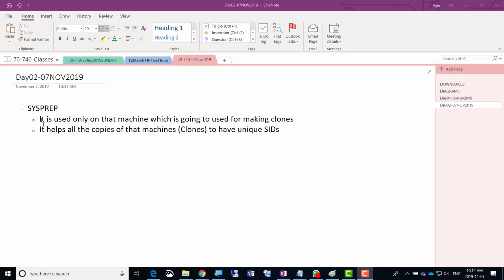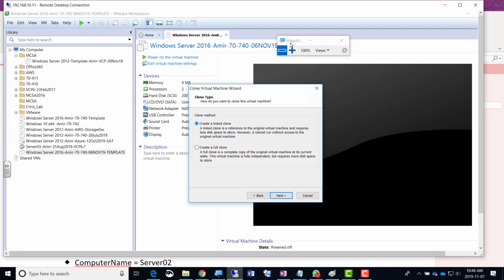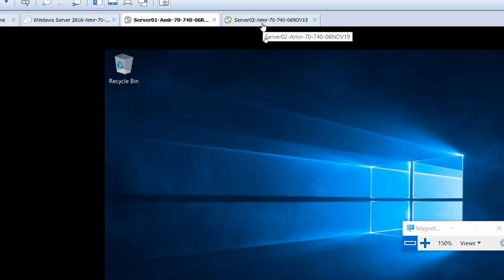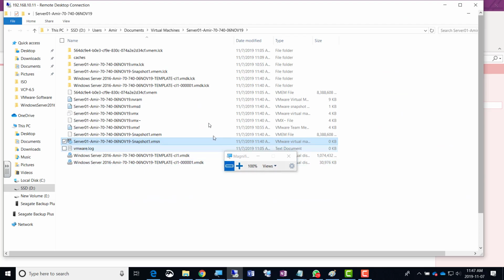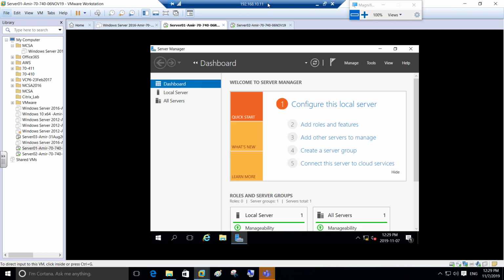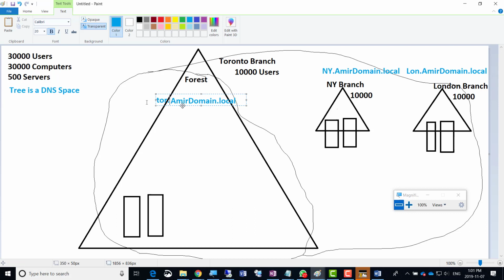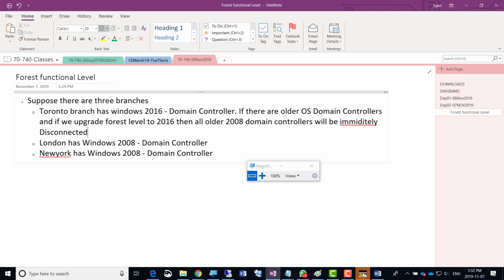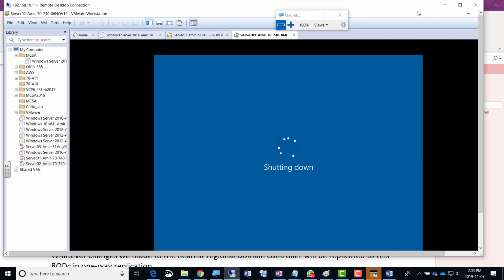Day02 07NOV2019 WedThurs Clones Config Ad Install Part2